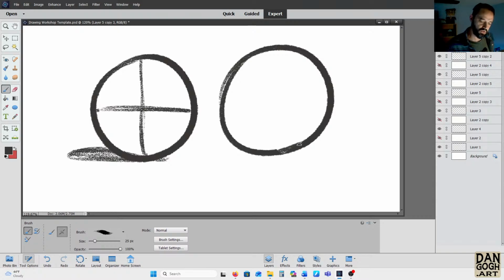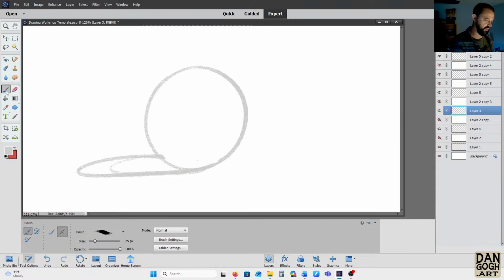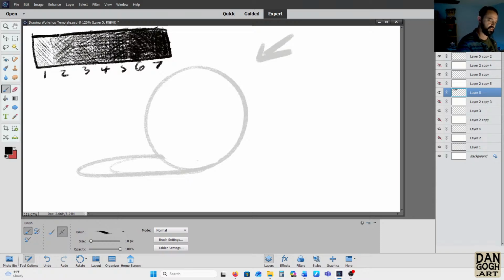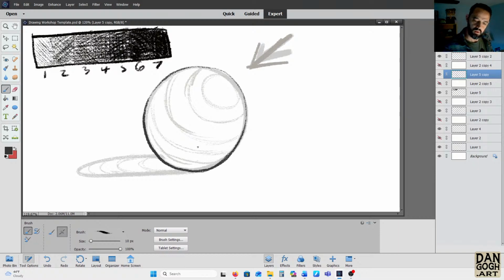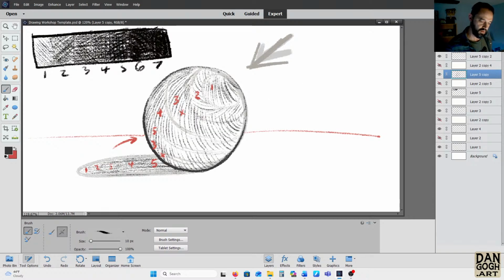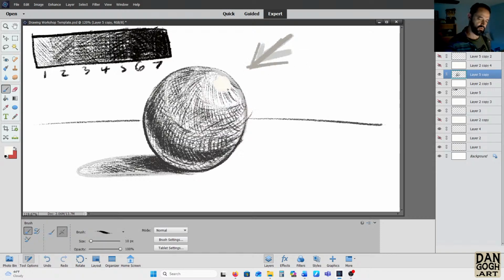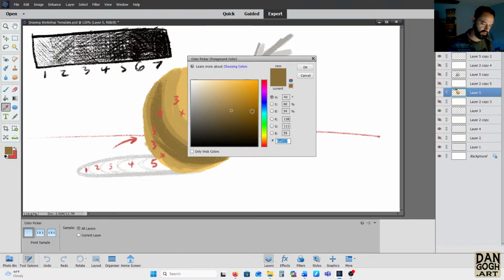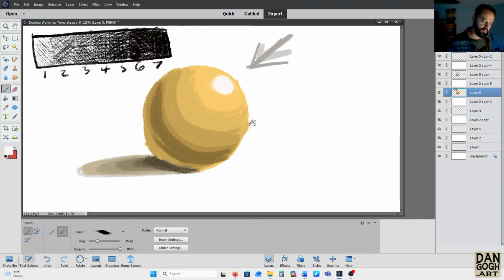Shading a Sphere